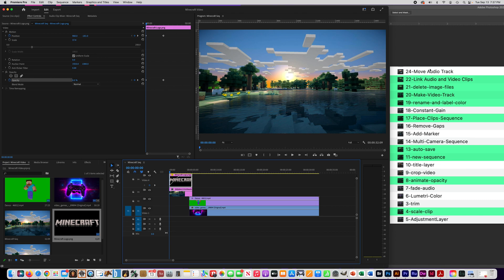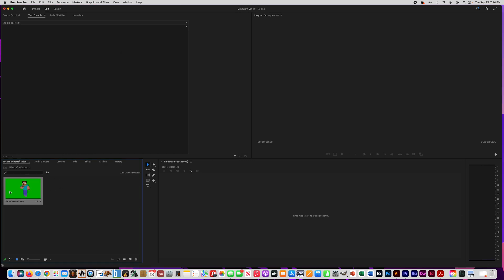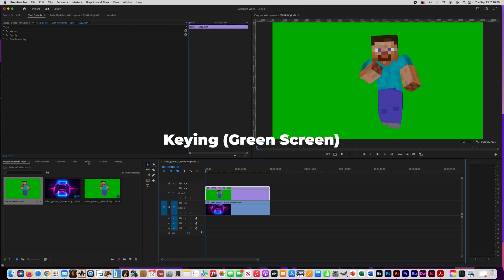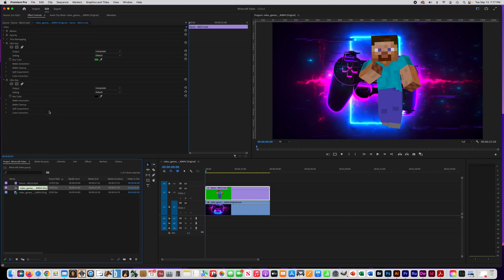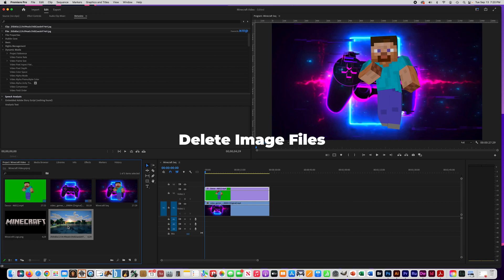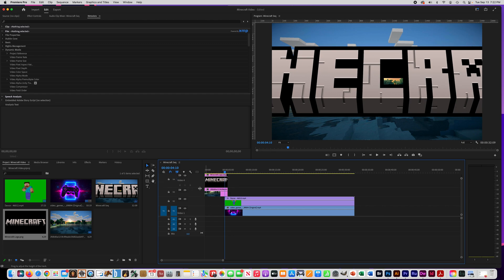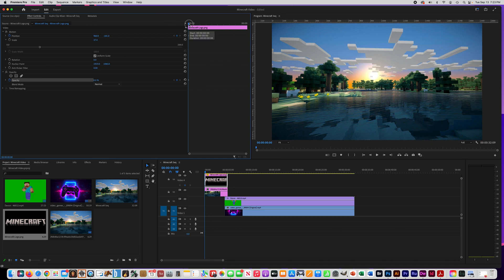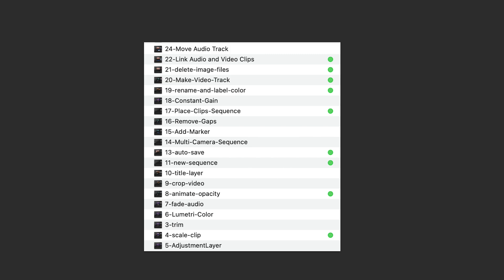Premiere Pro Test Trainer Part 1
Make a VERY simple Minecraft video while learning half the tasks asked on the GMETRIX practice certification exam. (At 6:33 in the video I mention the time indicator being at 4 minutes and 10 seconds, but I meant 4 seconds, 10 frames.)